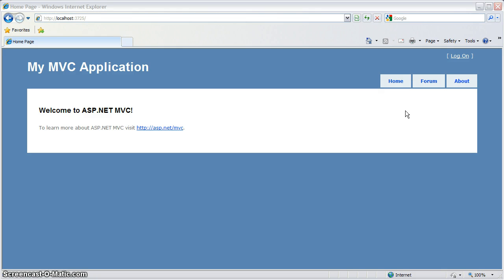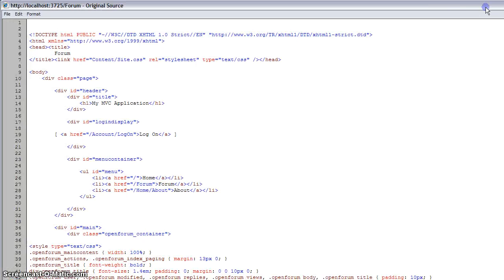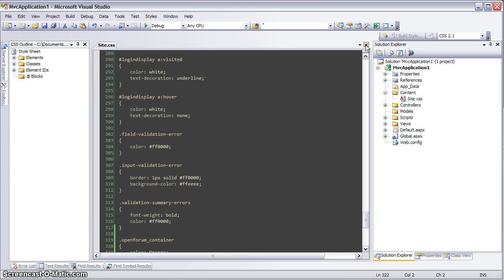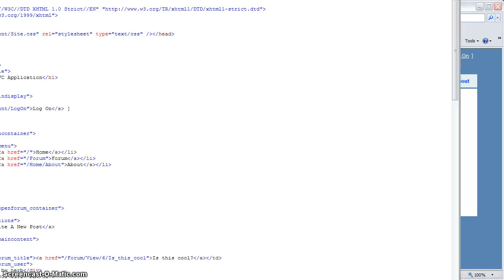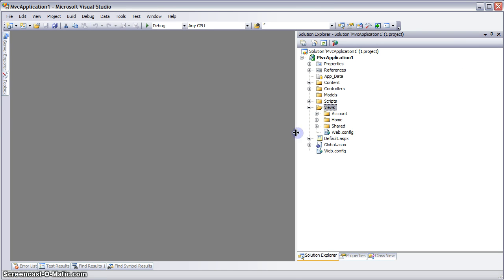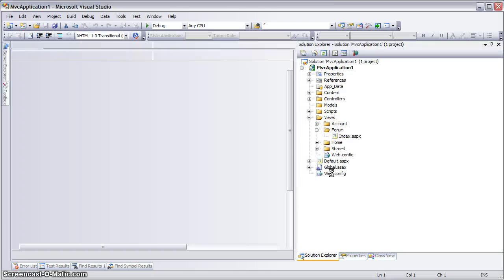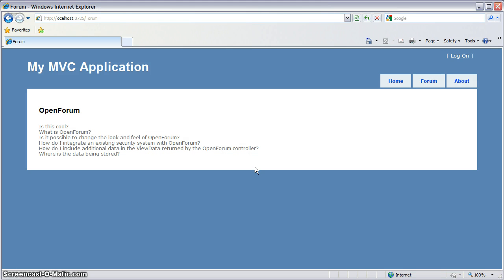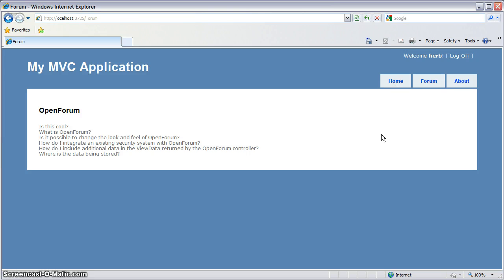OpenForum Tutorial - Changing the Look and Feel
In this tutorial we look at two different ways of altering the look and feel of OpenForum.